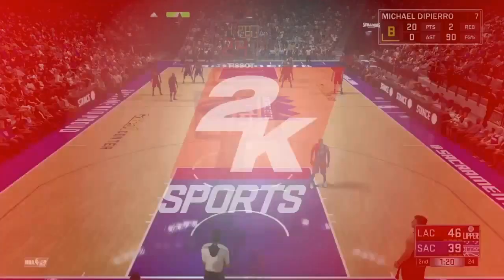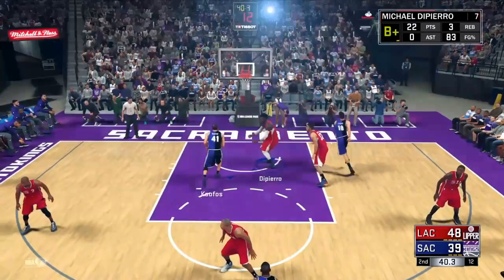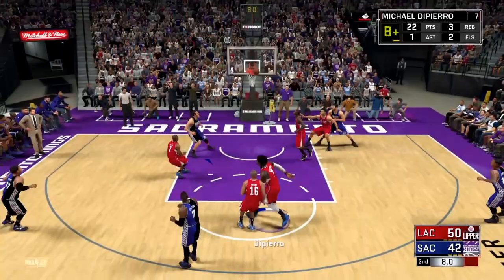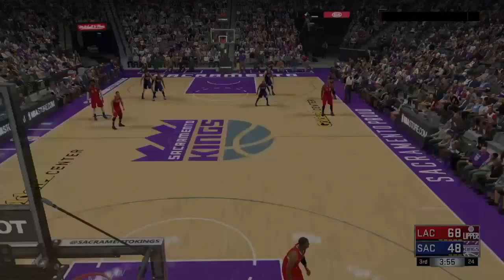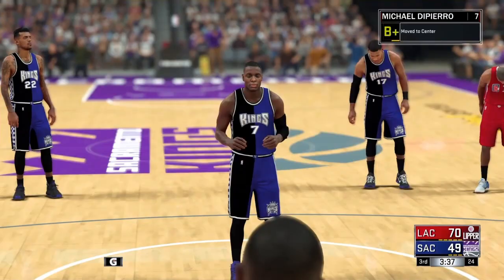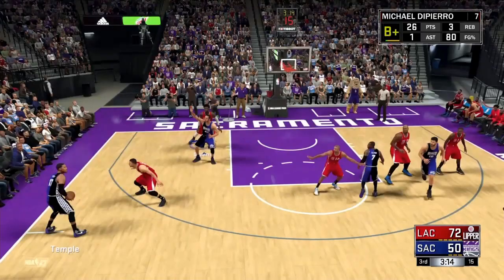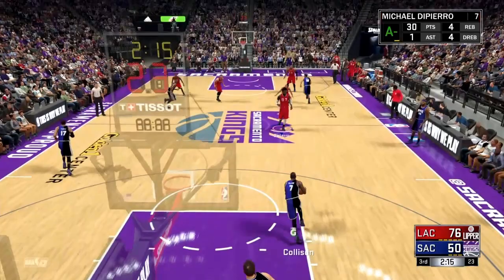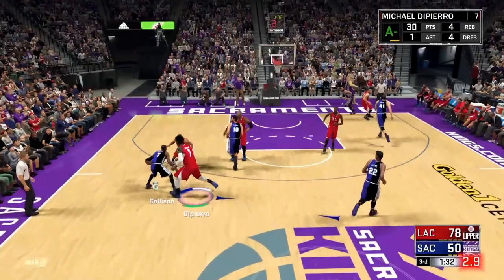ALL ATHLETIC CENTER BADGE TUTORIAL!!! BEST GUIDE